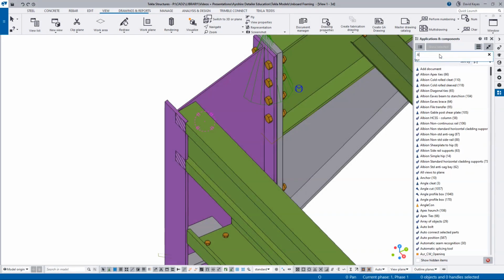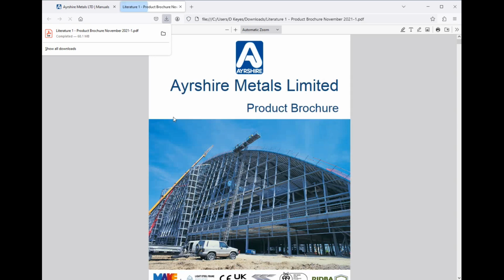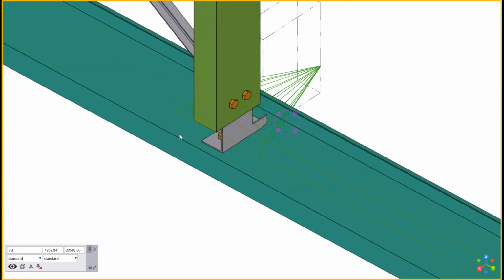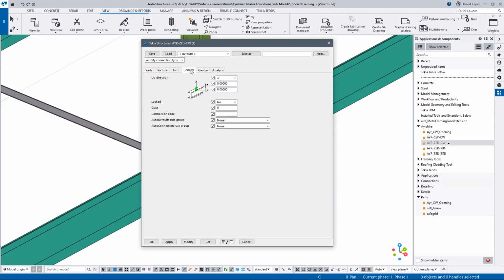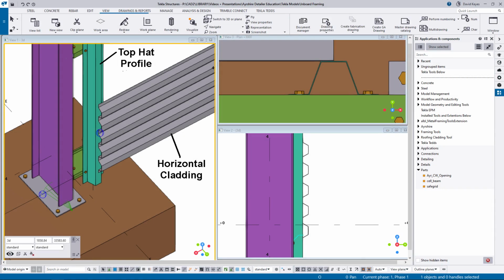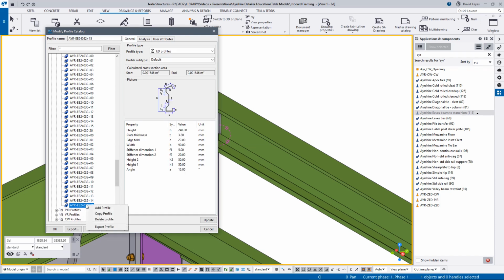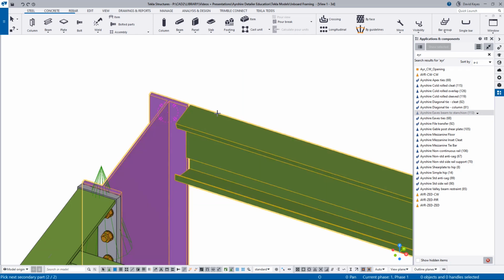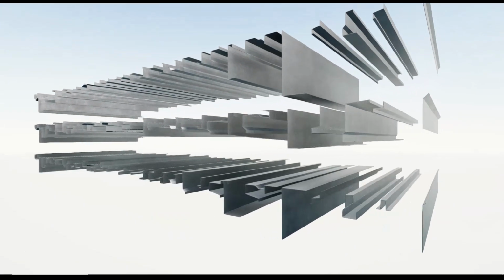Ayrshire Detailing - Advanced Side Rails and Eaves Beams in Tekla Structures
Using Tekla Structures for 3D modelling Ayrshire cold-rolled Side Rails and Eaves Beams in non-standard conditions. This video includes inboard framing and horizontal cladding support systems.

00:00 Inboard framing
01:27 Fabricated cleat detailing
02:31 Horizontal Cladding
03:07 HC Custom Components
04:53 Panel Joint Rails
05:29 Top Hat
05:46 Folded Plates and Negative pitch Eaves Beams
07:56 File Transfer

All examples shown in this video are for steelwork detailer educational purposes only and do not represent any design intent.